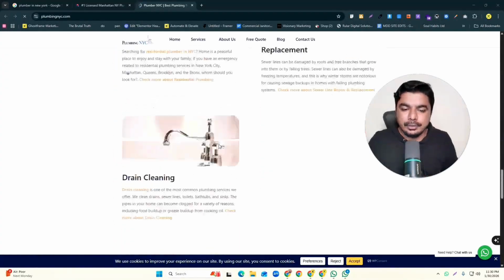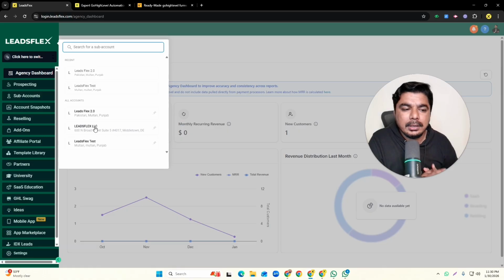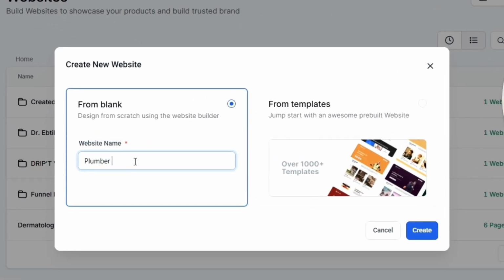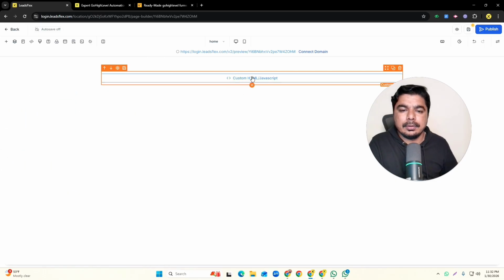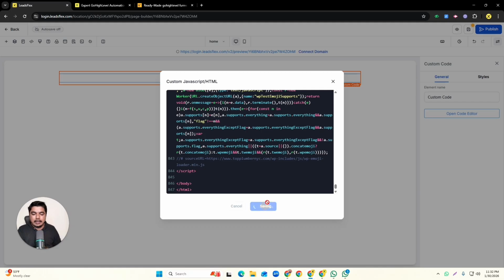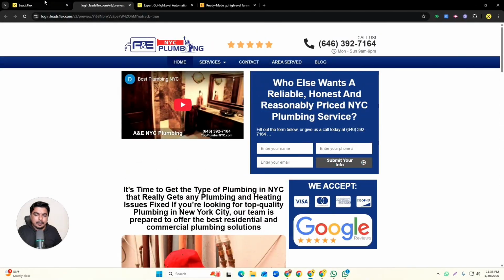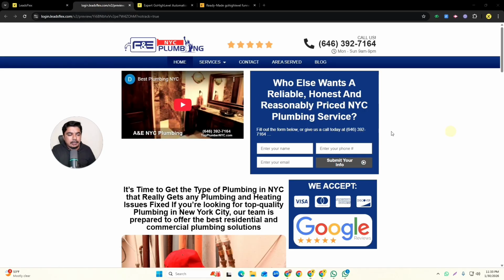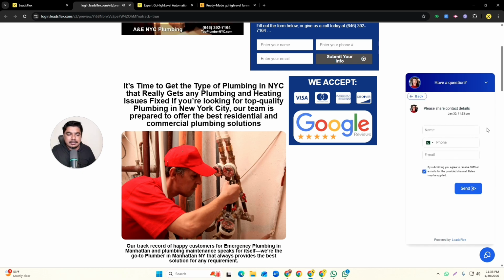I Sold AI Chatbots to Local Businesses & Made $10,000/Month (GoHighLevel Method)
Want to know how to make $10,000 per month selling AI chatbots to local businesses?
‎In this video, I break down my exact GoHighLevel AI chatbot strategy that agencies and freelancers are using right now to close recurring monthly clients.
‎Local businesses are actively looking for:
‎✅ AI chatbots for lead capture
‎✅ Automated appointment booking
‎✅ 24/7 customer support
‎✅ Missed-call text back & AI follow-ups
‎And GoHighLevel makes it insanely easy to deliver all of this without coding.
‎🚀 What You’ll Learn:
‎How to sell AI chatbots to local businesses
‎How to price AI chatbot services ($300–$1,000/month)
‎GoHighLevel AI chatbot setup overview
‎How to close 10–30 local clients
‎How agencies scale to $10K/month with AI automation
‎This model works for:
‎✔ Agencies
‎✔ Freelancers
‎✔ GoHighLevel SaaS owners
‎✔ Beginners with no tech background
‎If you want recurring income using AI + GoHighLevel, this video is for you.